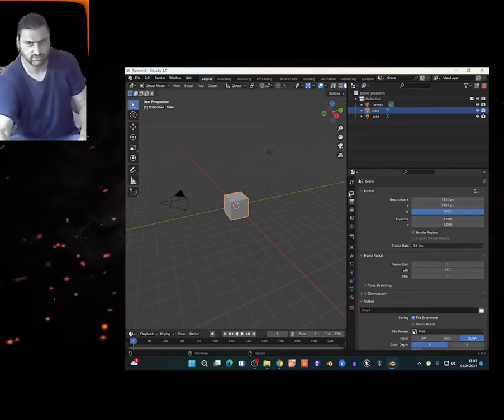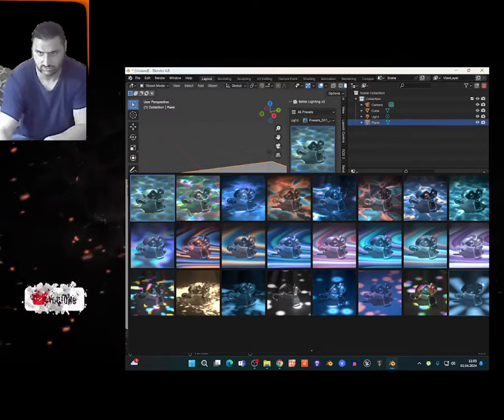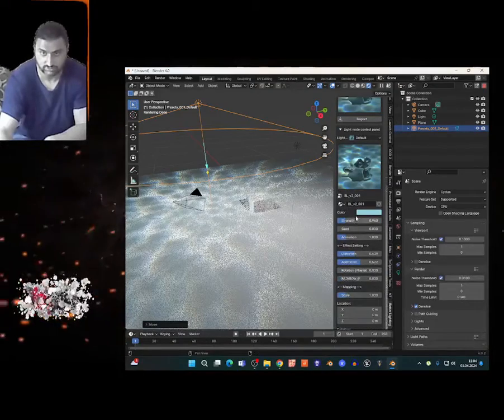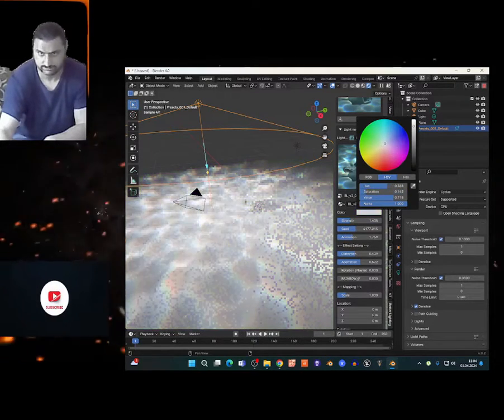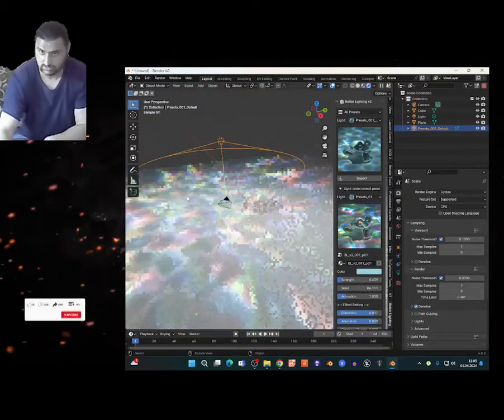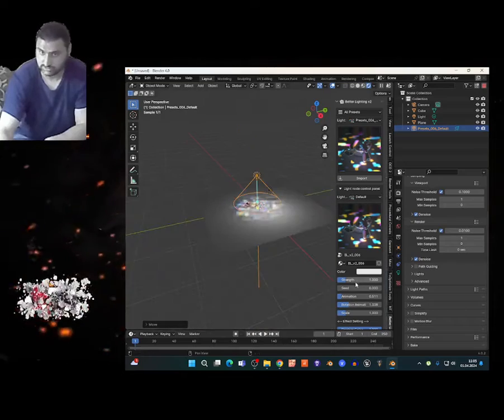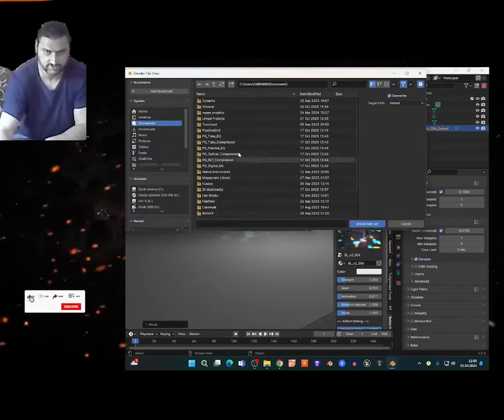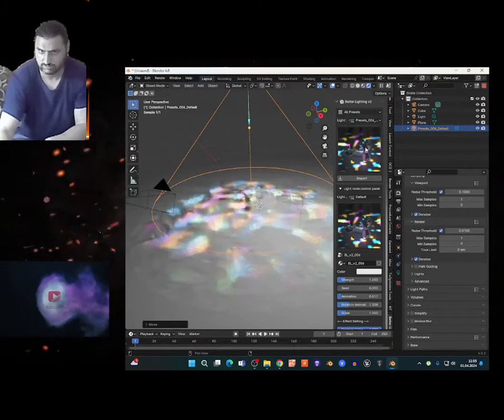blender addon review Better Lighting V2 - Light Presets And Gobos Library